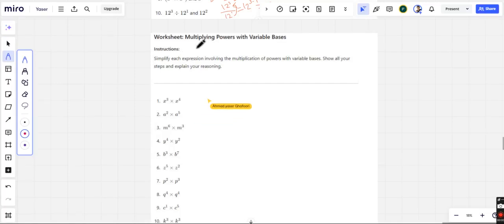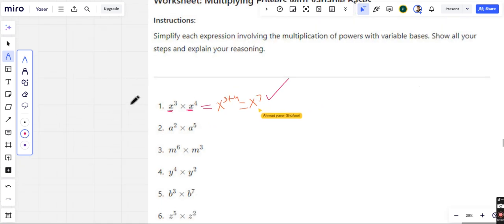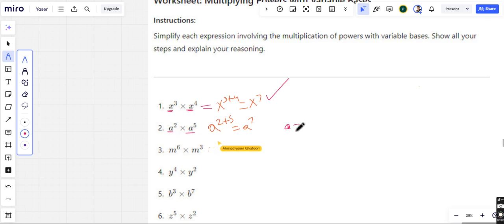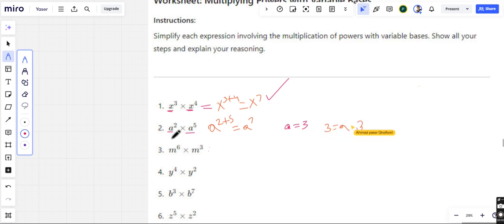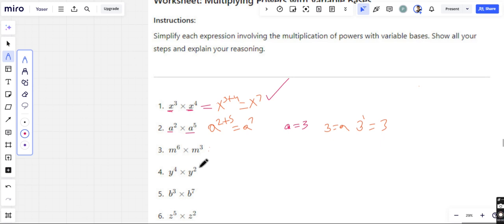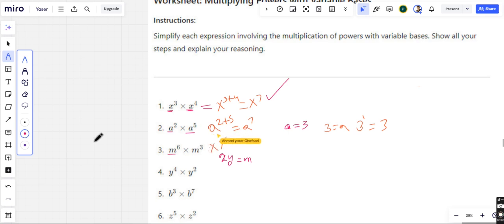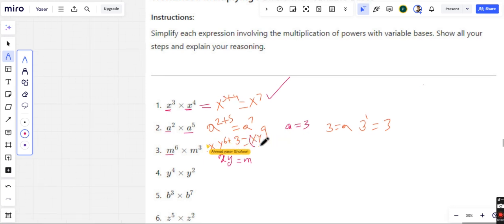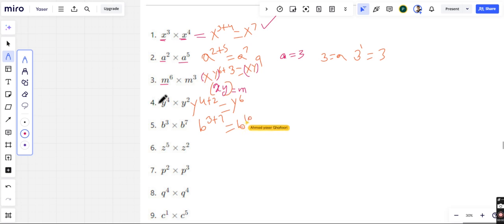Mastering Exponents: Multiplying Powers with Variable Bases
In this video, we’ll explore the concept of multiplying powers with variable bases. Understanding how to work with exponents is crucial for mastering algebra, and this tutorial will guide you through the process with clear explanations and practical examples.

What You’ll Learn:

How to apply the product rule for exponents.
Steps to simplify expressions involving the multiplication of powers with the same base.
Techniques for handling variable bases in multiplication problems.
Practice problems to reinforce your understanding.
This video is ideal for middle school and high school students, as well as anyone interested in strengthening their algebra skills. Whether you're studying for a math exam or just looking to improve your knowledge, this tutorial provides valuable insights and practice opportunities.

Key Topics Covered:

Introduction to Multiplying Powers
The Product Rule of Exponents
Simplifying Expressions with Variable Bases
Step-by-Step Example Problems
Common Errors and How to Avoid Them
Practice Problems and Solutions
Why It’s Important:
Multiplying powers with variable bases is a fundamental skill in algebra that helps simplify complex expressions and solve equations. Mastery of this topic will not only boost your confidence in math but also prepare you for more advanced mathematical concepts and applications.

Additional Resources:

Links to related worksheets and practice problems
Previous videos on exponent rules
Recommended algebra textbooks and online resources
Math forums and discussion groups
Don't Forget to:

Leave your questions and feedback in the comments section below. We’re here to help!